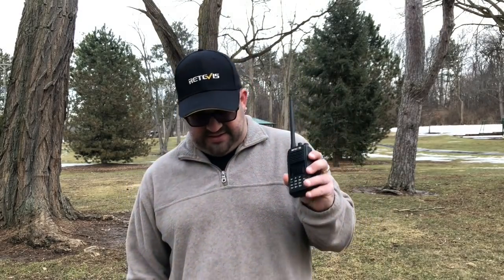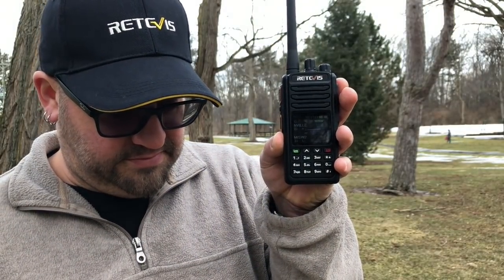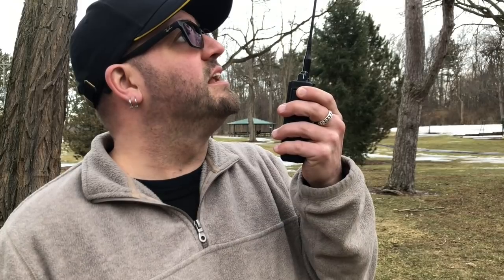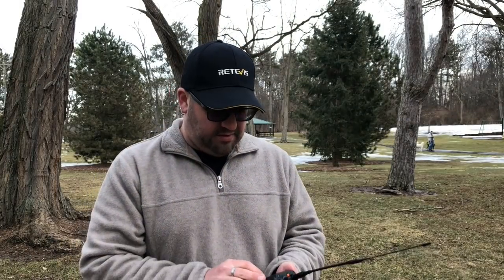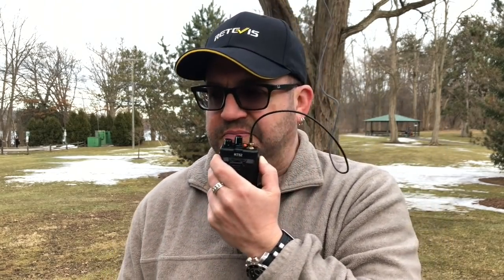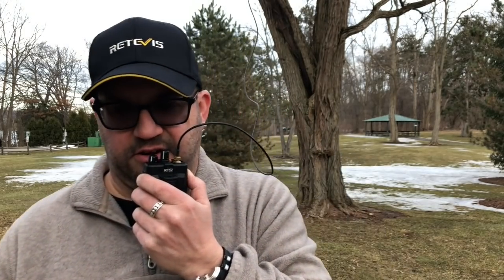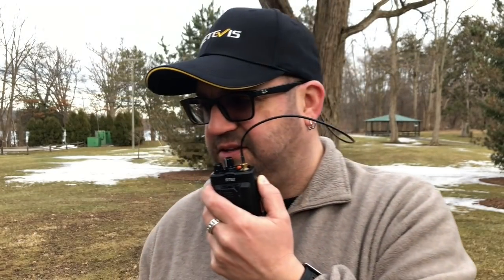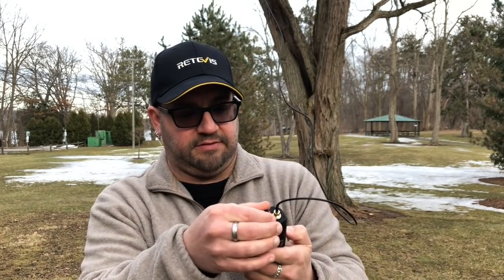Analog Field Test of the Retevis RT-52 DMR/Analog VHF UHF Radio.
Testing out the range of the rubber duck antenna, a longer whip, and a roll up J-Pole antenna, as well as the audio quality on analog.